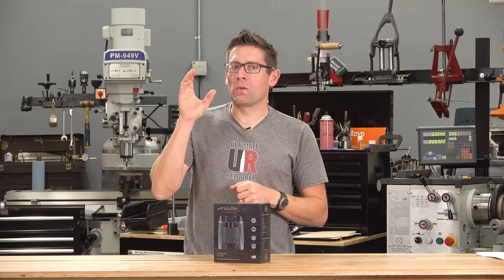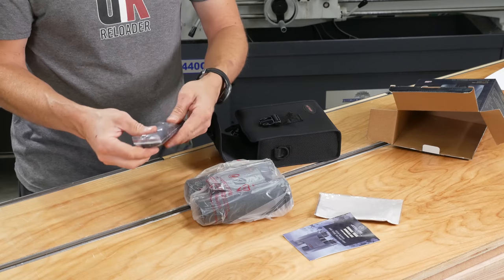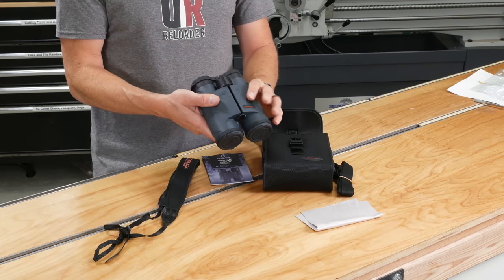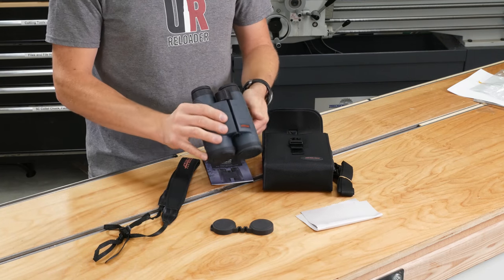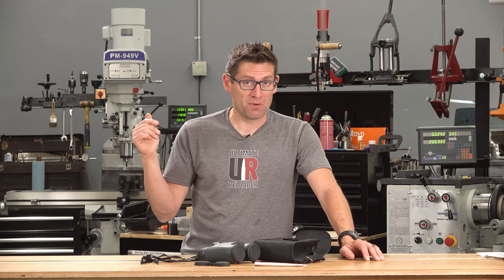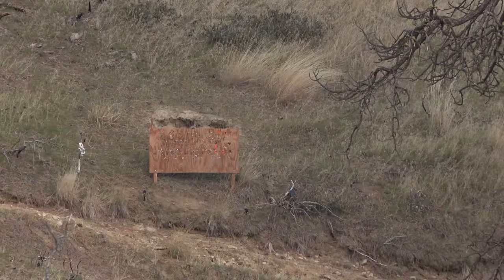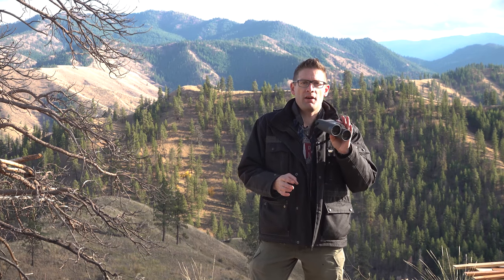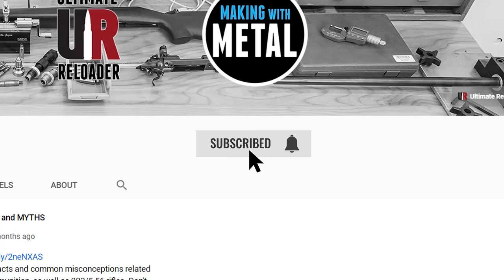NEW: Athlon Cronus 10×50 UHD Laser Rangefinder Binoculars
I use my binoculars ALL the time. Whether it be for spotting game, spotting for a fellow shooter, or finding targets on a hillside, they are an everyday tool for me. I also use a rangefinder very frequently. So what if I could consolidate these two tools into one unit? I can, and that's the subject of this video!

Ultimate Reloader LLC / gavintoobe Material Connection Notice:

The following Ultimate Reloader partners are featured in this video:
- Athlon Optics